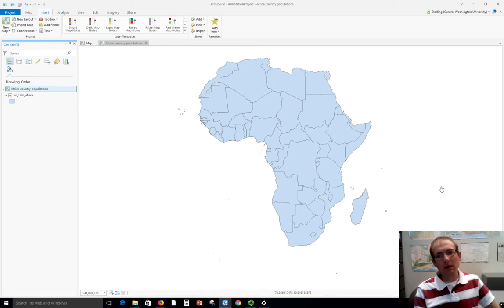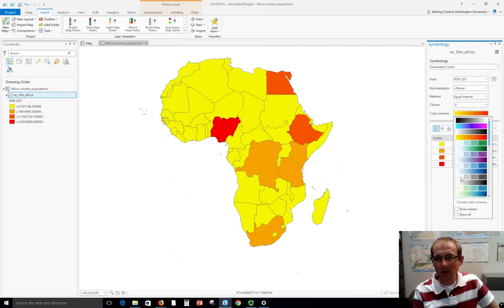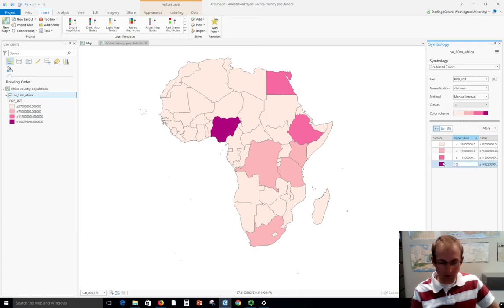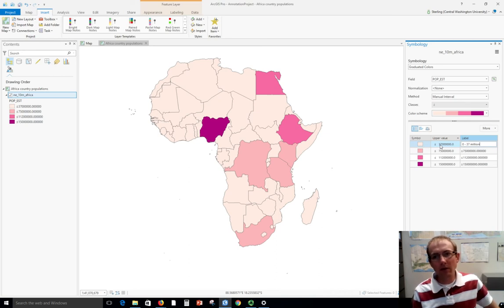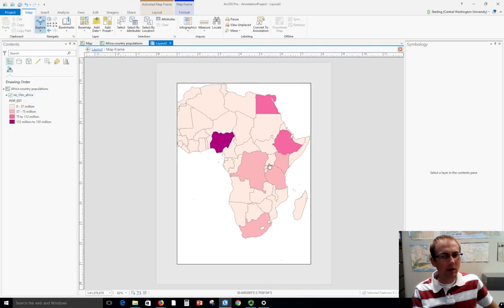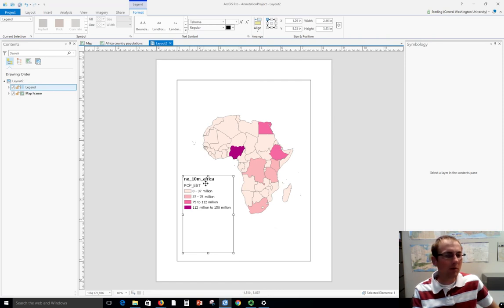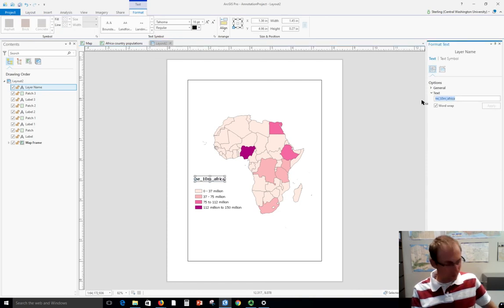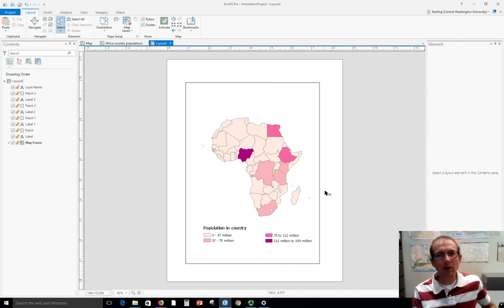Creating a map legend in ArcGIS Pro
Dr. Sterling Quinn demonstrates how to make a basic map legend in ArcGIS Pro.